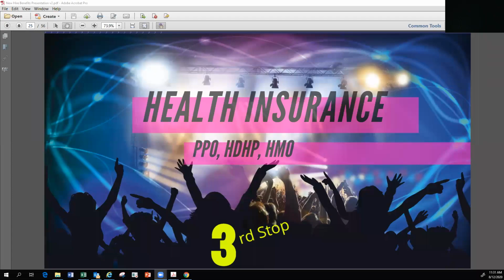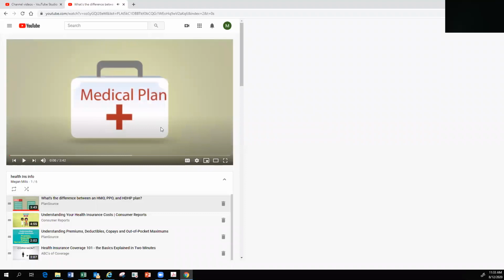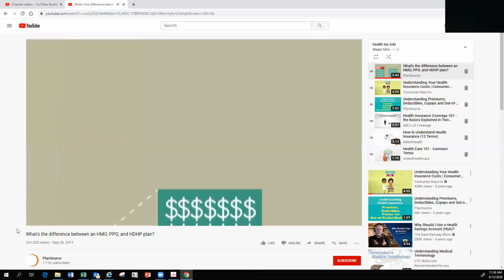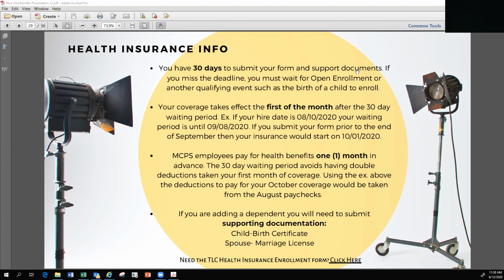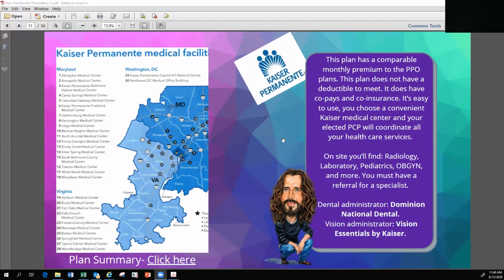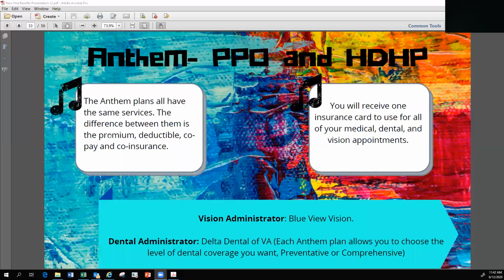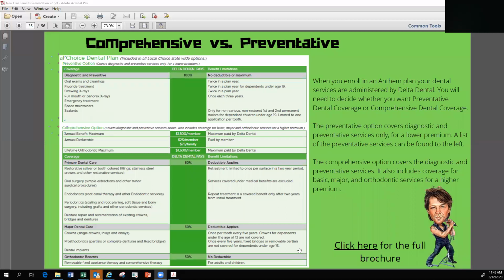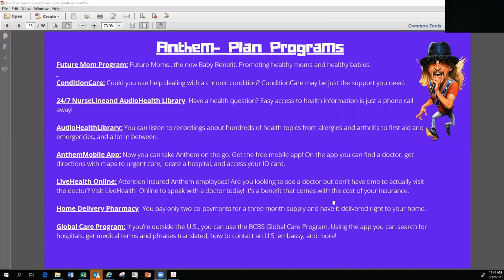New Hire Health Revised